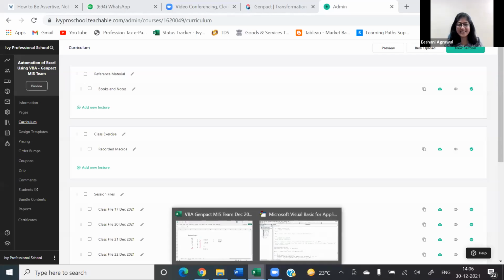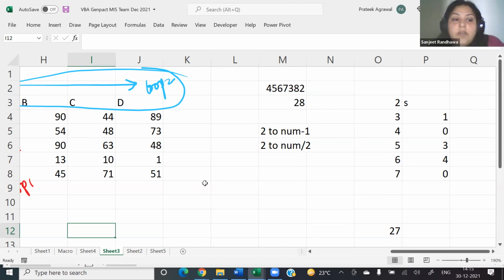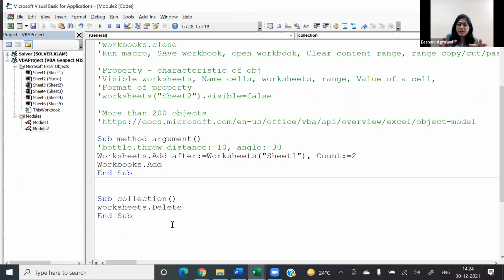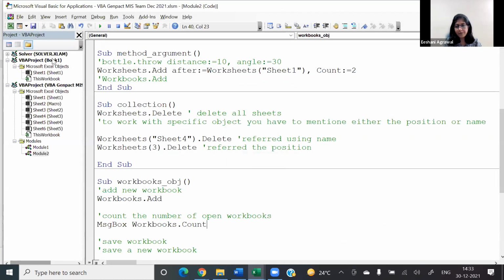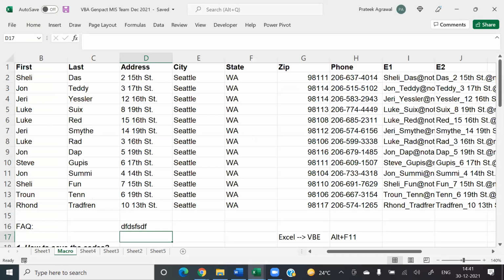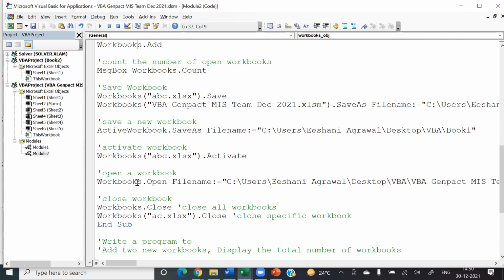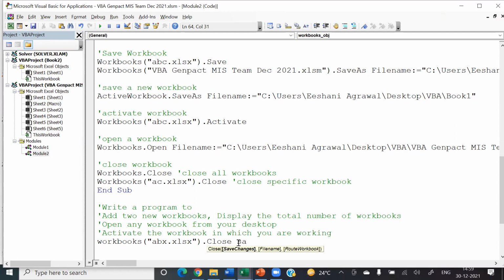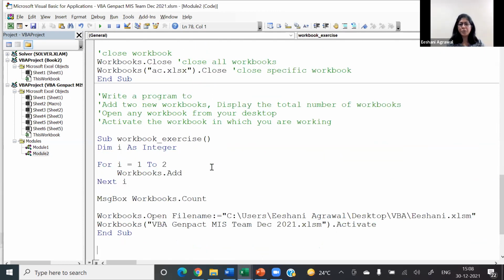VBA Day 9